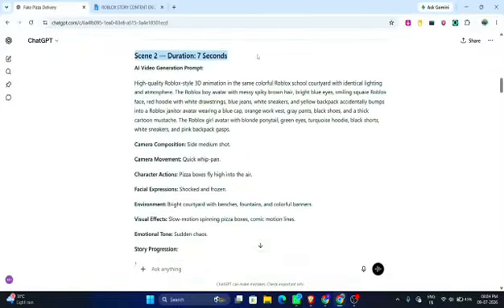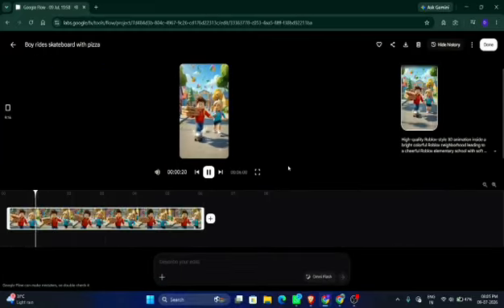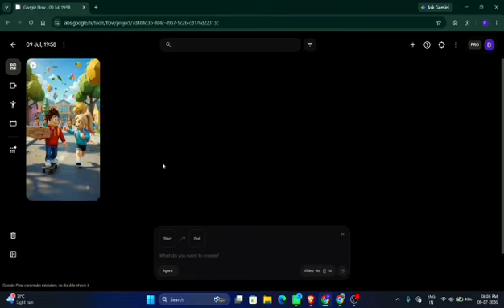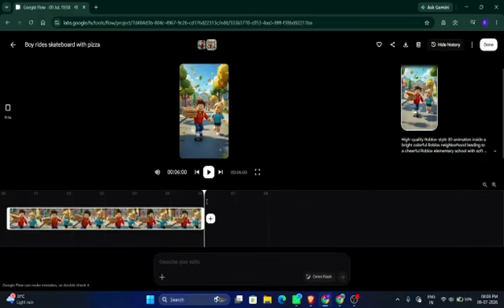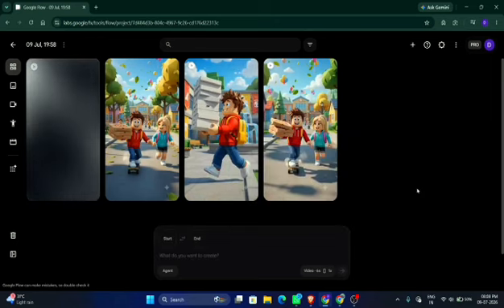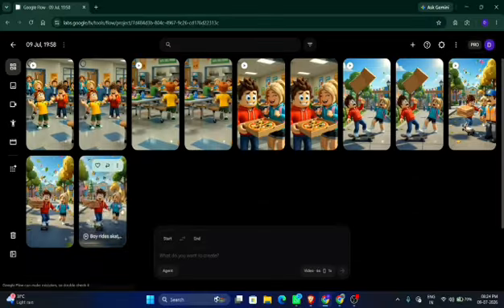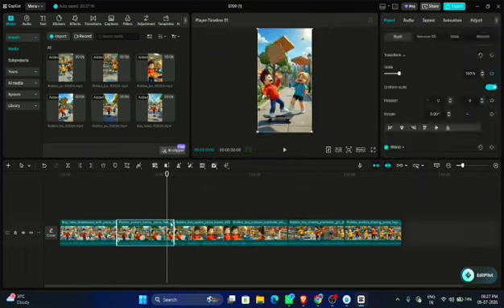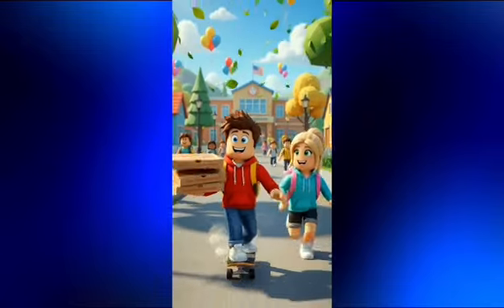How to Create AI Cartoon Videos & Monetize a YouTube Channel | USA Guide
Want to create engaging cartoon videos using AI and grow a YouTube channel for a USA audience? In this step-by-step tutorial, you'll learn how to create AI cartoon stories, generate characters and scenes, turn images into videos, edit your content, upload consistently, and work toward YouTube monetization.

In this video, you'll learn:

✅ How to create cartoon stories with AI
✅ How to generate AI cartoon characters and scenes
✅ How to target a USA audience
✅ YouTube SEO tips for AI cartoon videos
✅ How YouTube monetization works

Important: YouTube monetization is not guaranteed. Your channel must meet YouTube's current eligibility requirements, and AI-generated content should provide original, meaningful value rather than repetitive or low-effort content.

If you want to learn AI cartoon video creation and build a YouTube channel, watch the full tutorial and follow the steps.

Tech Solutions, Software Fixes, Troubleshooting, Media Tips, Tutorials, How To, Video Editing, Digital Solutions, Computer Fixes, Professional Solutions, Tech Guide, Fix Errors.